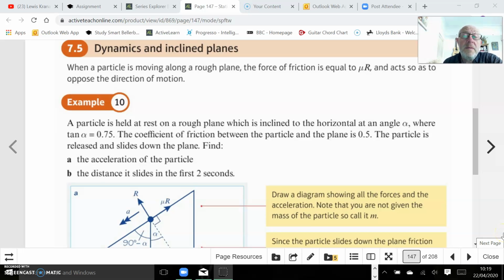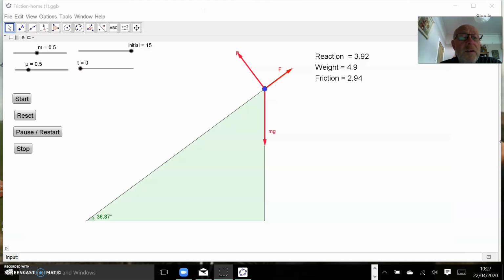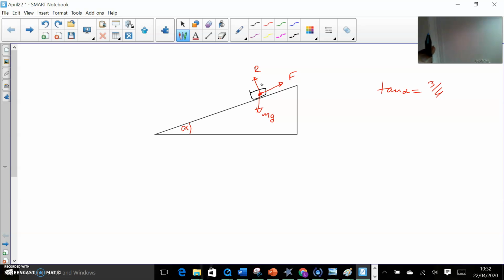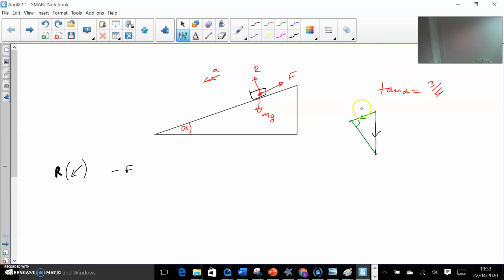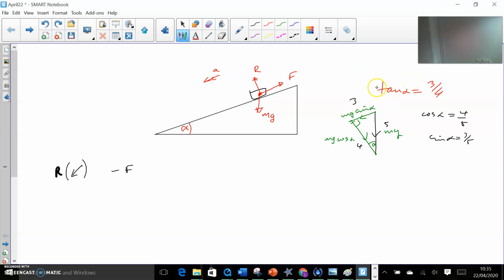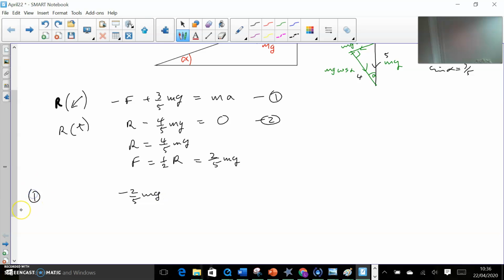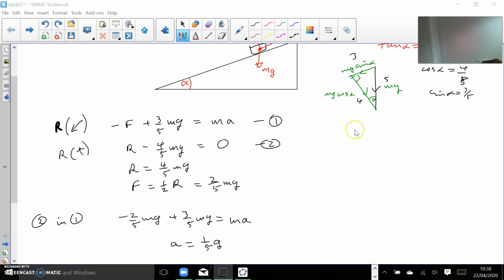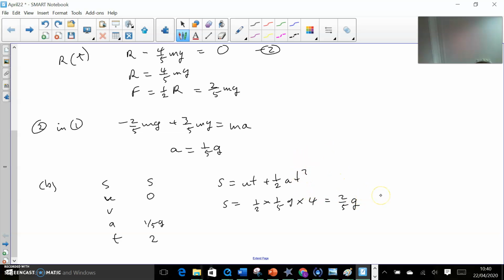Motion on a Rough Plane